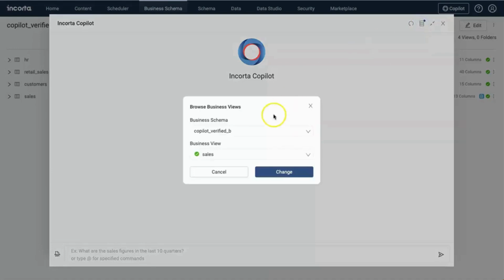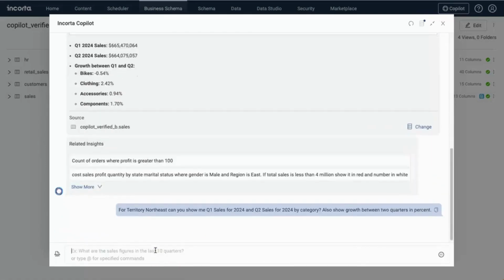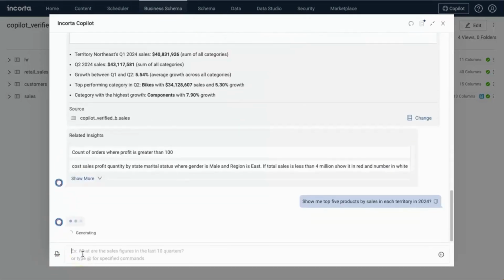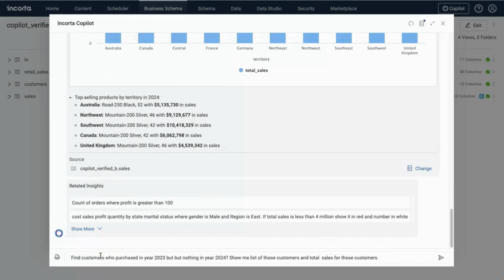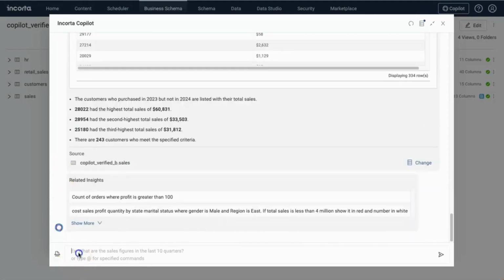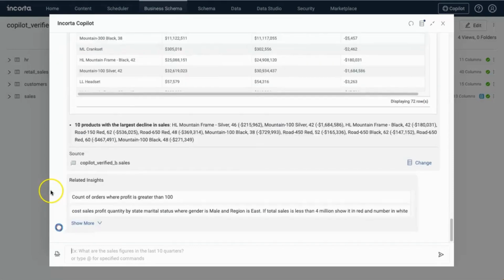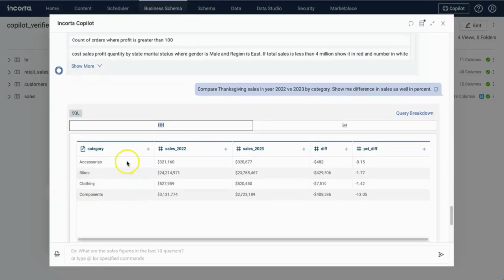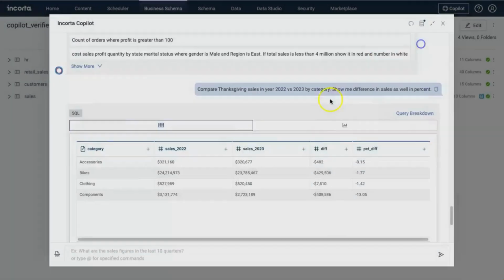Incorta CoPilot | Ask complex question from sales dataset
Ask questions from Incorta CoPilot to do top product sales analysis, determine customer churn,  find products for which sales is going down compared to previous year.